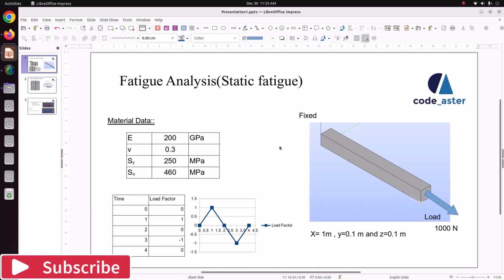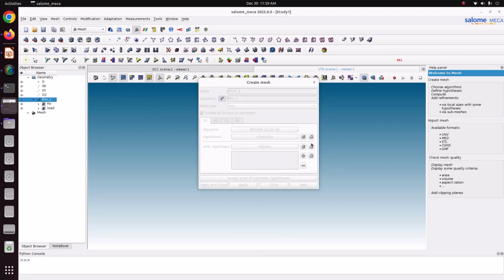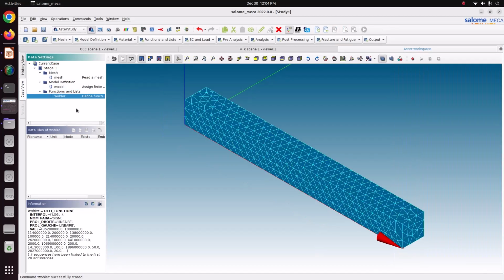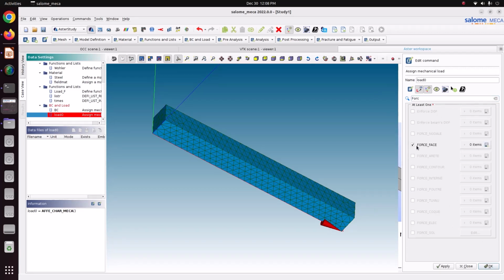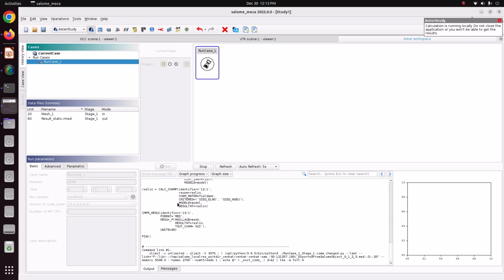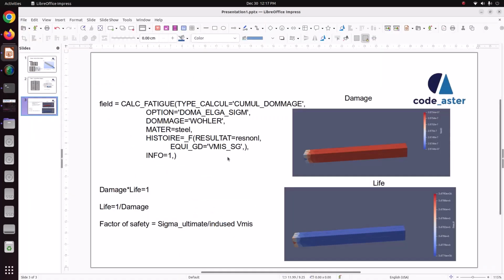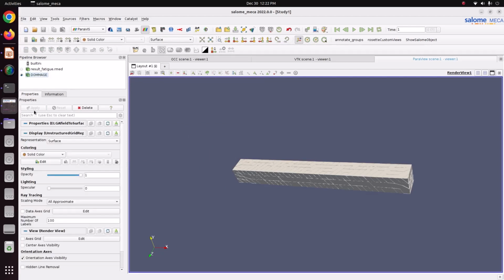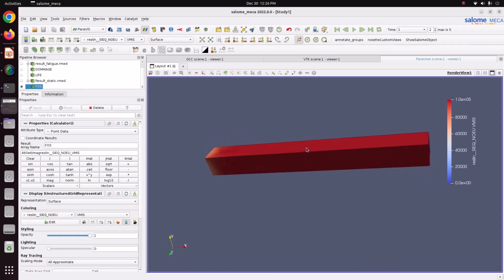Fatigue analysis using code aster|Static fatigue|tutorial|paraview |tut-61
Hello Friends,

salome meca
code aster
fatigue material analysis using code aster
# fatigue  stress analysis using salome meca
# fatigue material stress analysis
high cycle fatigue using code aster

Salome tutorial
Salome 2023 tutorial for beginners
Salome analysis